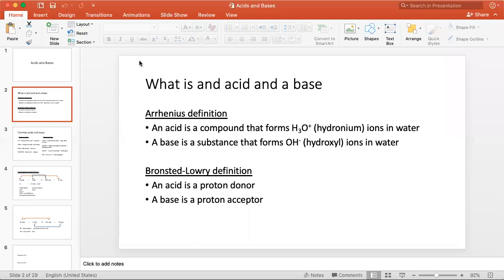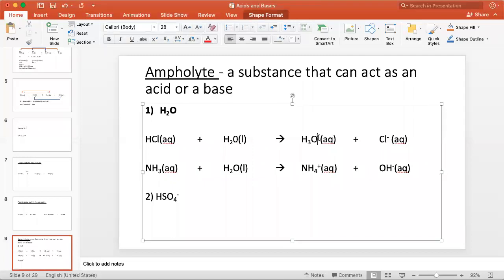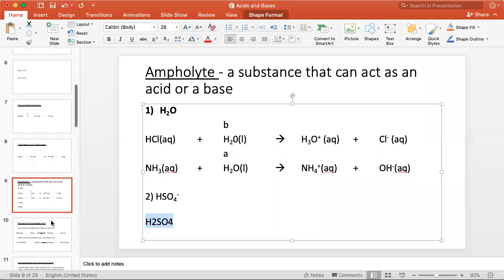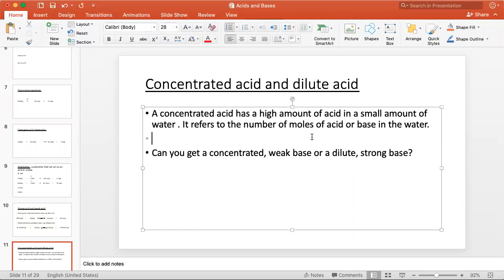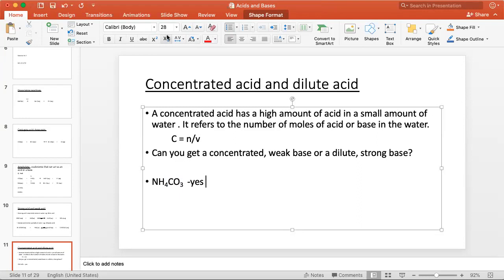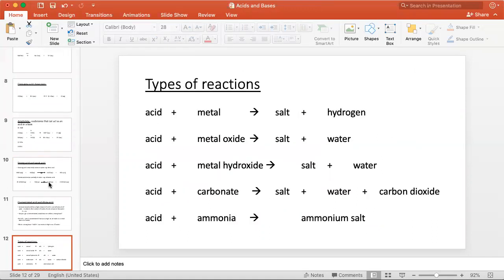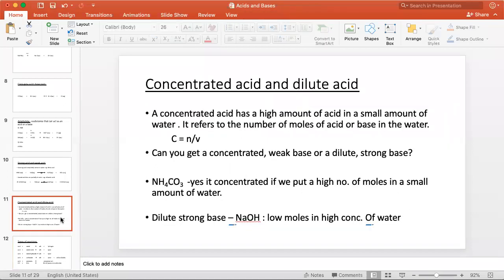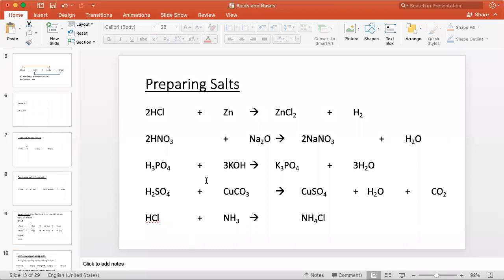Acids and bases, Conjugate acid-base pairs and ampholytes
Ampholytes
Strong and weak acids
Concentrated and dilute acids
Reactions of Acids
Preparation of salts